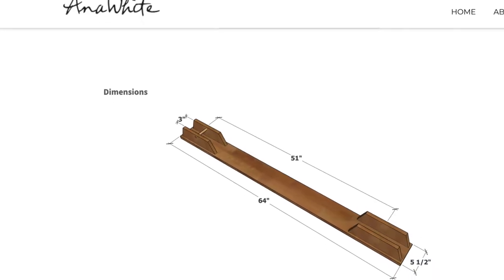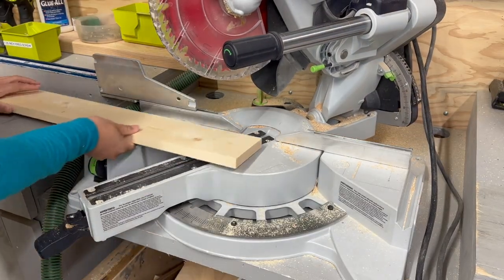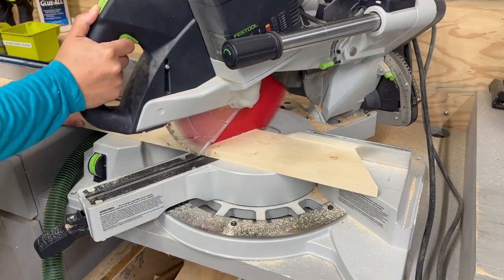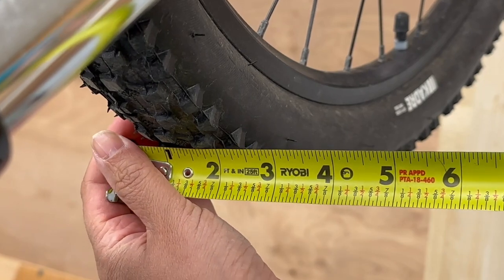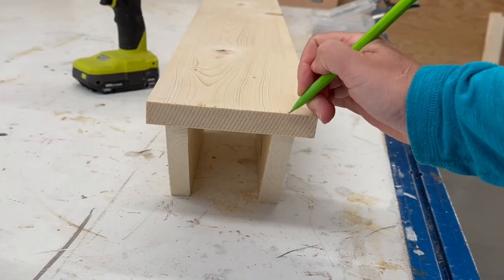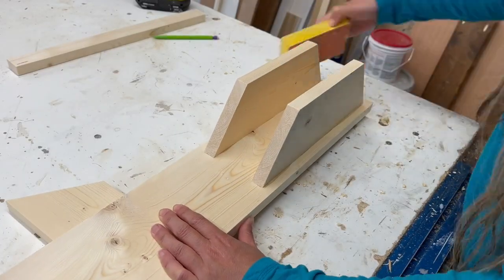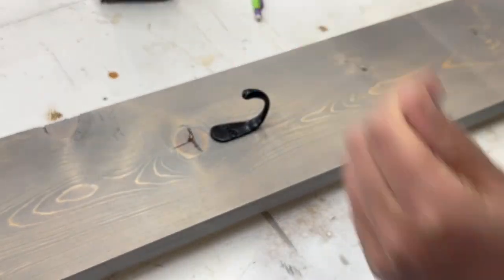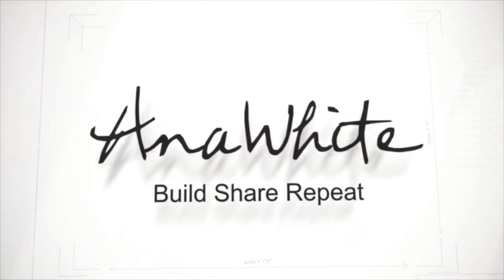DIY: Vertical Bike Rack with Free Plans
How to build your won wood vertical bike rack with free plans.  This wall mounted bike rack secures your bike and holds your helmet, protects your wall, made with wood to add warmth and texture to your space.